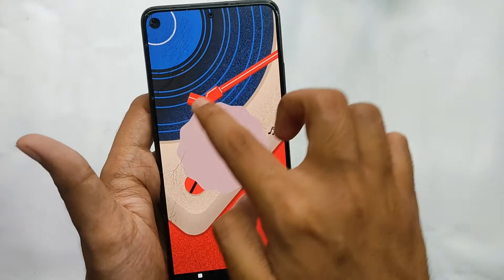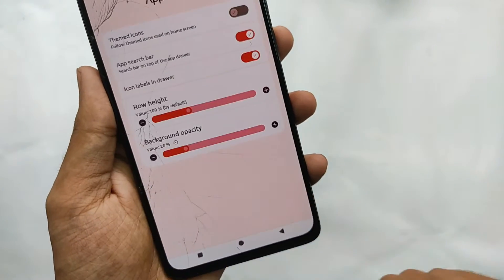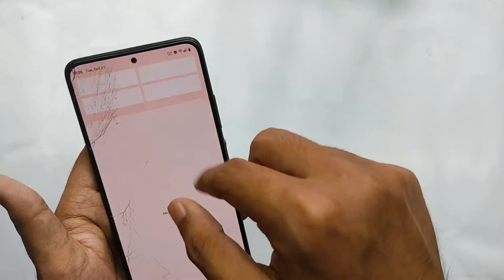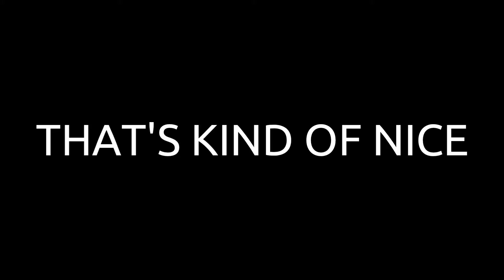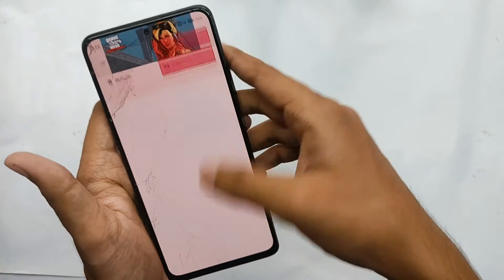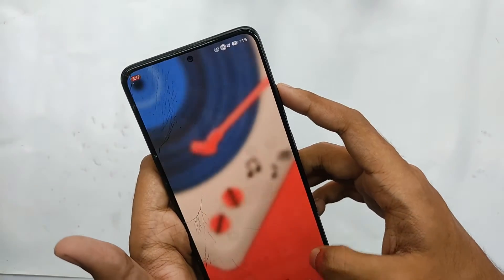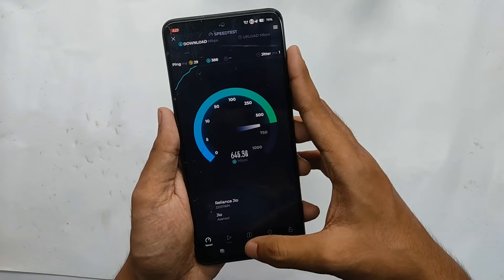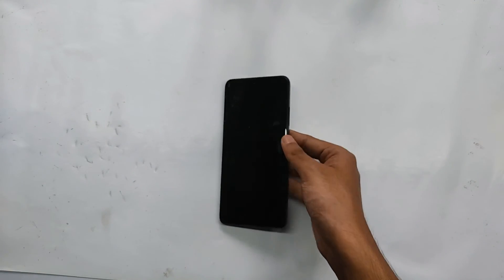REVIEWING PROJECT ELIXIR 3.12 || POCO X4 PRO || THE MOST STABLE ROM WITH ULTIMATE GAMING & BATTERY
What's up everyone  and welcome back into another video of custom roms and today it's time for reviewing the 3.12

I mean the latest update of Project Elixir so .I'll be talking about everything starting from the software to it's cons so make sure to watch the video my name Priyanshu you are watching TopiA Tv previously Known as Max Trix and now let's get the video started.

CHANGELOGS

•Comes with September Security patch.
•Almost all same changes from last release.
•Fixed status bar padding
•Updated vendor and kernel to latest global v14.0.3.0
•Updated firmware to latest global
•launcher 3 is shipped by default
•CTS passes by default
•Dirty Flash is possible